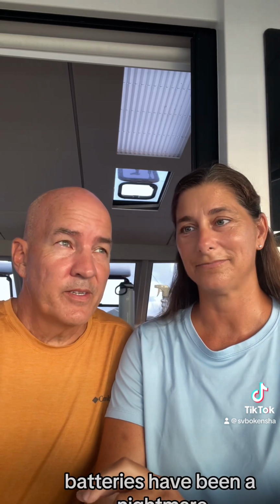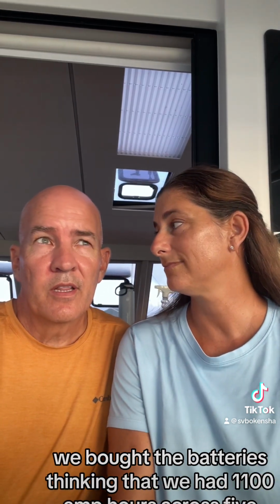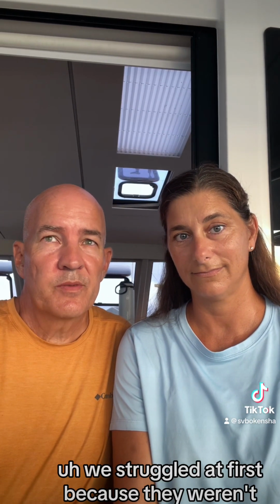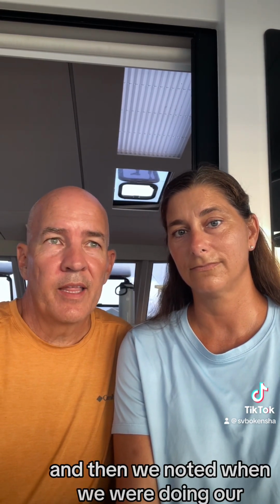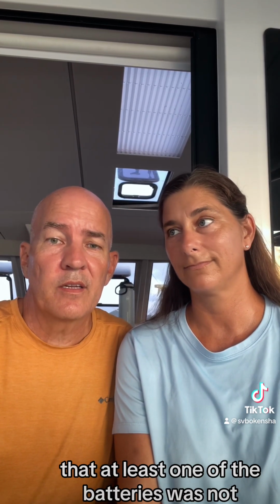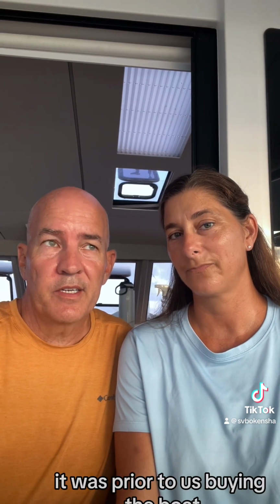November 25, 2023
In this 5 part video we share our challenges and frustrations during our first month or so on our new catamaran and home. Life isn’t all sunshine and rainbows on a boat.

8 years ago, we (Mike and Monica) took a 1 week vacation in Santa Barbara California through the Santa Barbara Sailing School and completed all the ASA training classes. We fell in love with sailing and started our preparation to live on a catamaran and sail around the world. In July 2023 we sold our home of 20 years and used our equity to purchase our 2016 Nautitech 46 Open catamaran. Our live aboard life began on October 10, 2023.

Follow our journey with us as we make our mistakes, celebrate our successes, cry during our frustrations and enjoy our beautiful moments.